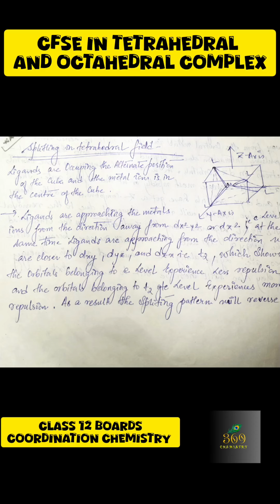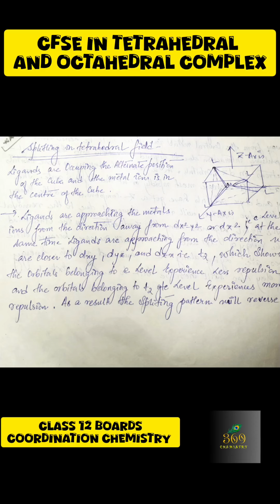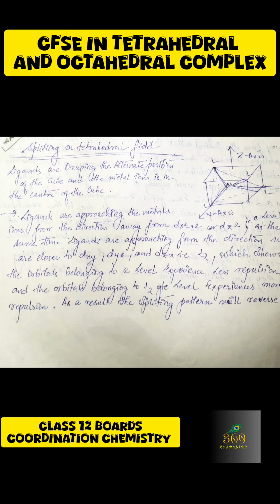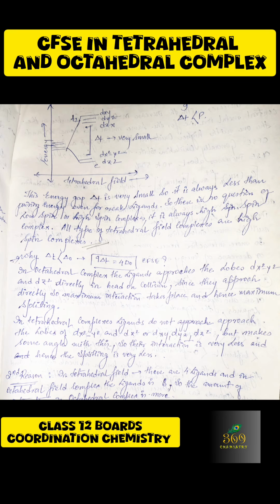CFSE in tetrahedral and Octahedral complex & Differences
coordination compounds
inorganic chemistry
class 12 chemistry
neet chemistry
ncert chemistry
class 12 coordination compounds
nitesh devnani chemistry
coordination chemistry
neet chemistry questions
coordination compound class 12
coordination compound one shot
class 12
neet 2025
neet coaching
crystal field theory class 12
jee chemistry
neet
chemistry for class 12
cbse boards chemistry
neet adda247
chemistry in hindi
full chemistry course on you tube
rpsc 1st
crystal field stabilization energy
crystal field theory by deepak sir
c.f.t in hindi
coordination compound class 12 in hindi
crystal field splitting energy in complex compound
factors affecting of c.f.s.e
stability of complex compound
color in coordination compound
new dn education
best iit entrance coaching center
best aims entrance coaching center
best neet coaching center
medical coaching free online video
best entrance coaching center
engineering entrance coaching
darsana academy
coordination compounds pyq
coordination compounds by sonia mam
inorganic isc chemistry
most important ques for isc exam
coordination compound icse
coordination compound isc board
trick to find coordination number and oxidation state
isomerism coordination compound
valence bond theory
werners theory
coordination compound tricks
bchct 137 ignou solved assignment 2025-26
bchct 137 assignment solved 2025-26
weekly test chemistry class 12th with answers 06-09-24
important questions chemistry class 12th with answer
jac board model paper chemistry class 12th with answers
joshi hemant kumar
engineering chemistry
crystal field theory
cft
vbt
cft class 12 chemistry
cft in coordination compounds class 12
cft in coordination compounds
valence bond theory class 12
vbt and cft
class 12 boards chemistry
csir net preparation strategy
csir net 2024 exam date
csir net latest update
csir net june 2024 chemistry
csir net 2024 preparation
csir net june 2024 exam date
csir net chemistry preparation strategy
csir net june 2024 preparation
csir net june 2024 latest update
csir net chem
neet chemistry formulas
neet chemistry problems
neet chemistry class
bchct 137 ignou
neet important topics
neet chemistry concepts
neet chemistry live
neet chemistry tricks
hamdan sir neet
chemistry for neet
neet mission 100
neet preparation
how to score 160+ in chemistry in neet 2023?
neet 2026
strategy for neet inorganic chemistry
complete inorganic chemistry for neet
chemical bonding full chapter for neet 2025
how to study chemistry for neet
inorganic chemistry for neet 2025
inorganic chemistry neet
neet chemistry syllabus 2025
neet 2025 chemistry strategy
neet inorganic chemistry
neet 2025 strategy
inorganic chemistry for neet
inorganic chemistry class 12 one shot
chemistry important question
important question in chemistry class 12
class 12 chemistry important questions for board exam 2025
most important conversions in inorganic chemistry class 12
inorganic expected question
inorganic chemistry class 12
inorganic chemistr
most important question of chemistry class 12
25 most expected question for board exam
class 12 inorganic chemistry
class 12 chemistry assertion reasoning questions
assertion reason questions class 12 chemistry
assertion and reason chemistry class 12
assertion and reason tricks
how to solve assertion and reasoning questions
assertion reason questions
assertion and reasoning tricks
class 12 chemistry important questions
class 12 chemistry | top 70 assertion & reason questions | boards 2025 | by akash sir
coordination compounds class 12 one shot
coordination compounds one shot in odia
coordination compounds golden shot
exam prep gurukul pathashala
coordination compound one shot class 12
neet aabhar
coordination chemistry class 12
class 12th chemistry
coordinate compounds in chemistry class 12
coordination compound
coordination compounds class 12 boards
coordination compounds class 12 pyq
coordination compounds class 12 neet
aabhar series
nitesh devnani
neet adda
neet chemistry full syllabus mcq
how to score 180 in chemistry in neet
chemistry full syllabus revision
chemistry questions practice for neet
neet 2025 question practice
electrochemistry
p block
physical chemistry practice neet
chemistry by nitesh devnani
most important chemistry questions for neet
neet chemistry questions practice
neet question practice session